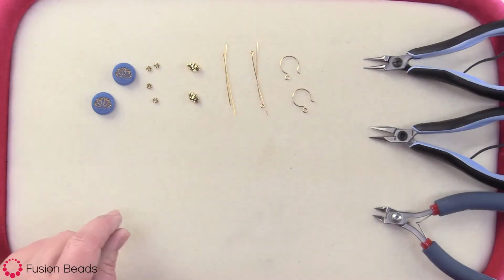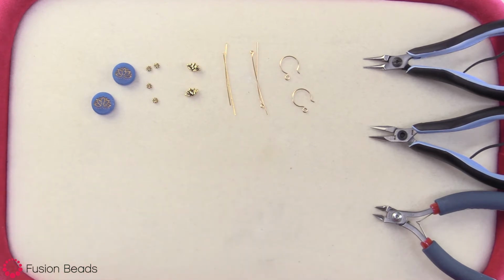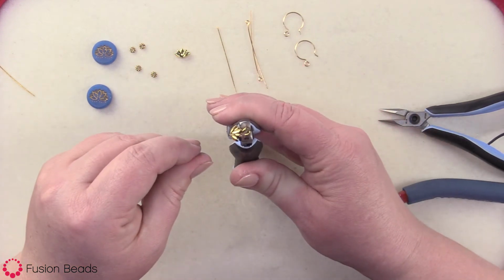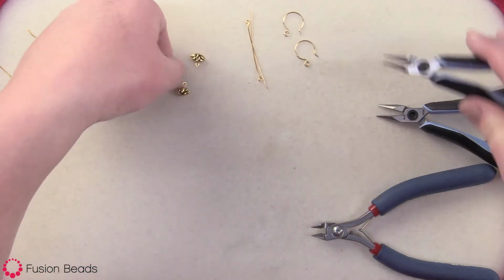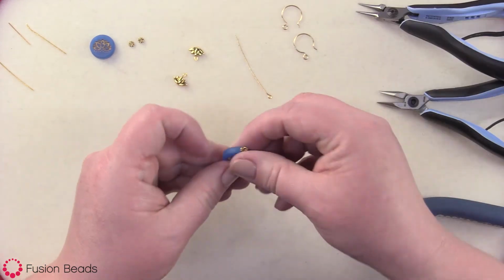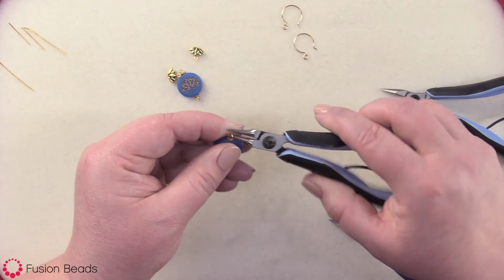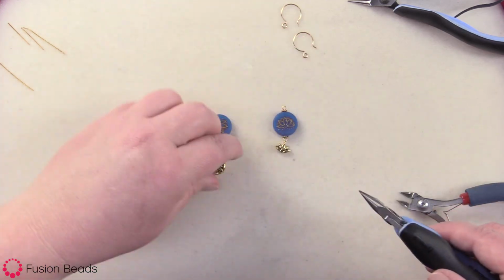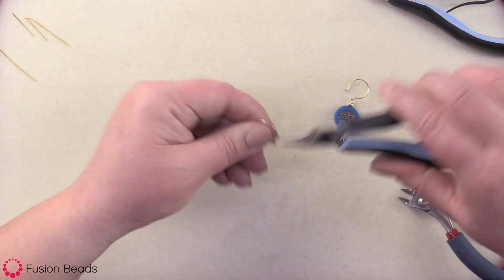Watch how to make the Golden Lotus Earrings by Fusion Beads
Learn how to create the Golden Lotus Earrings using a coin bead and a little lotus bead for a quick and easy design.

Designer: Cody Westfall

Supplies used in this project:

Pewter Twist Heishi Spacer Bead by TierraCast - Antique Gold - 4mm
GP0112

Pewter Lotus Bead by TierraCast - 7mm - Antique Gold
GP6541

19mm Matte Opaque Royal Blue with Gold Lotus Coin Czech Glass Bead
GL6189

21mm Gold-Filled French Hoop Ear Wire by TierraCast
GF6174

21 gauge Gold Plated Brass 2 inch Head Pin
BM2676

21 gauge Gold Plated Base Metal 2 inch Eye Pin
BM2640